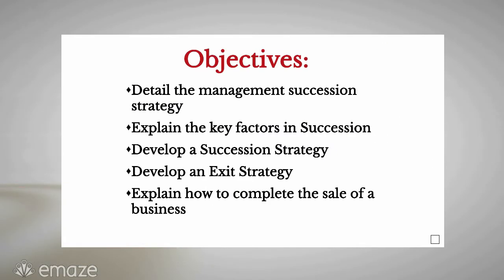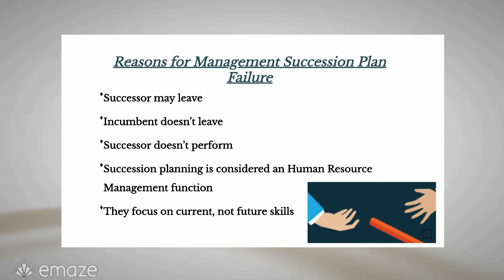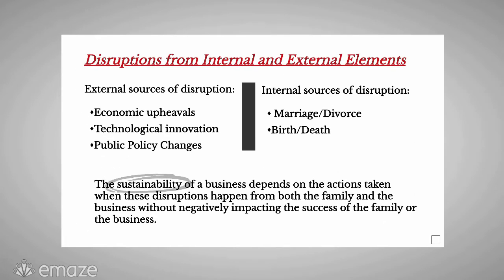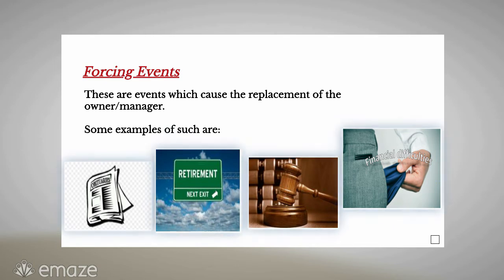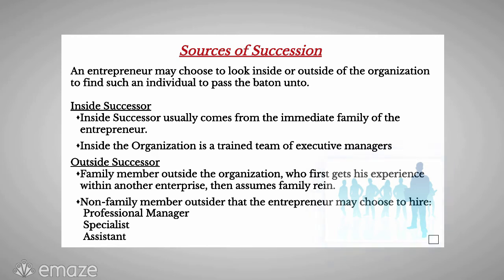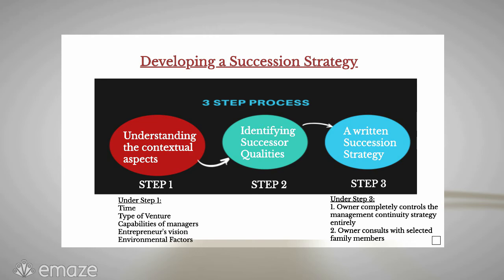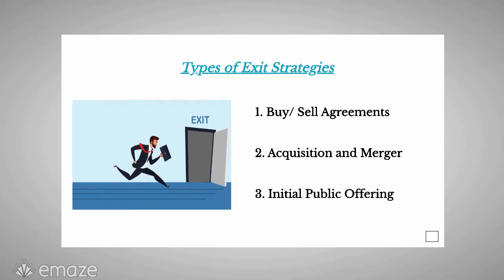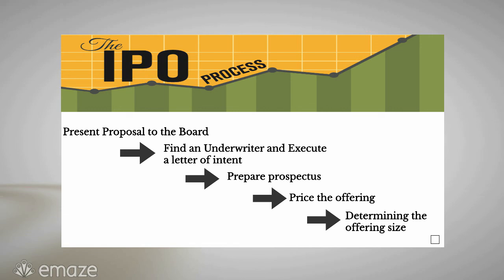SUCCESSION STRATEGY 101 WEBINAR WORKSHOP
SURVIVAL GUIDE ON BUSINESS SUCCESSION STRATEGY

This webinar workshop aims to inform the public on the different strategies, concepts and criteria businesses can take in order to improve their business succession strategy.

Thank you for joining us, GROUP 15 of Introduction in Entrepreneurship.

Source of Information:
Donald F. Kuratko. Entrepreneurship Theory, Practice and Process (2014) 9th Edition. 2009. South-Western Cengage Learning